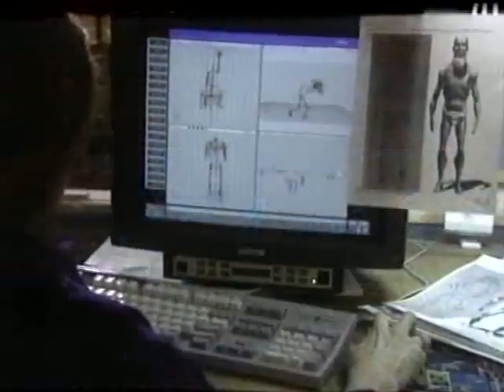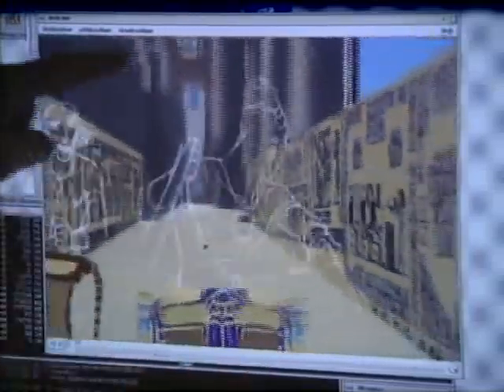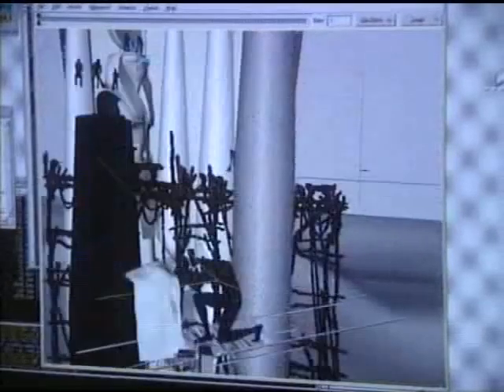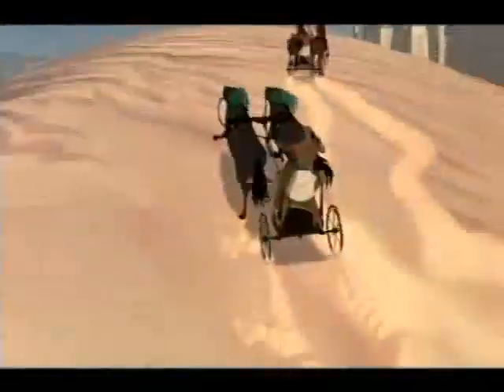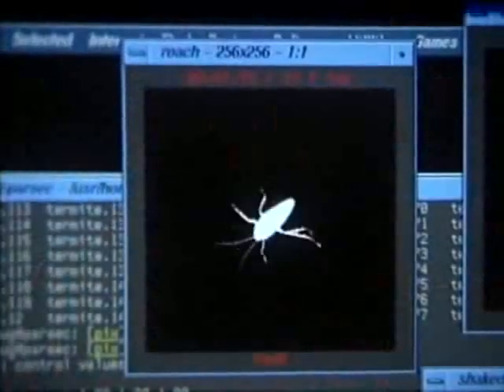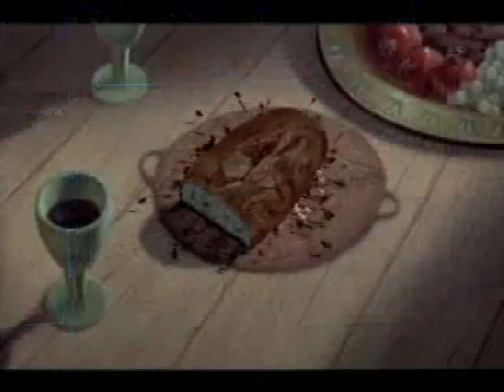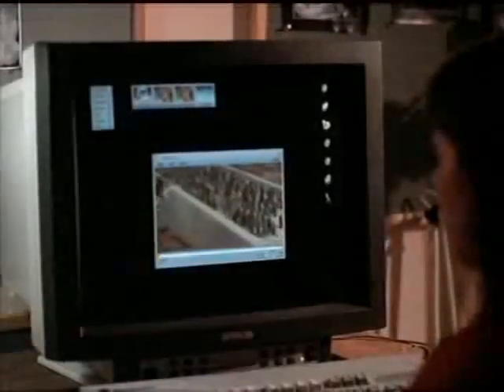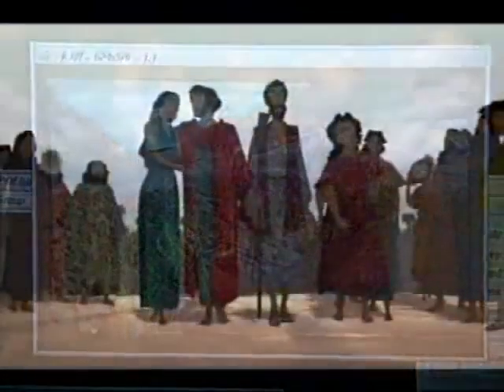The Making Of The Prince of Egypt (1998) Behind The Scenes Part 3/3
The Making Of and Behind The Scenes Part 3/3 look at the movie The Prince of Egypt Released in (1998) Won OSCAR. The Voice Recorded by Several Hollywood Star includind Val Kilmer (Moses), Ralph Fiennes (Rameses), Michelle Pfeiffer (Tzipporah), Sandra Bullock (Miriam), Jeff Goldblum (Aaron), Danny Glover, Patrick Stewart, Helen Mirren, Steve Martin, Martin Short. Film Directed by
Brenda Chapman, Steve Hickner, Simon Wells.
Written by Philip LaZebnik..